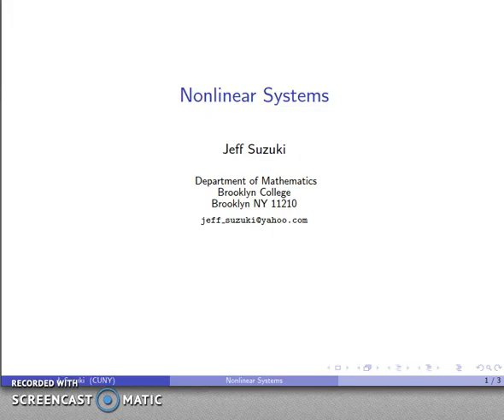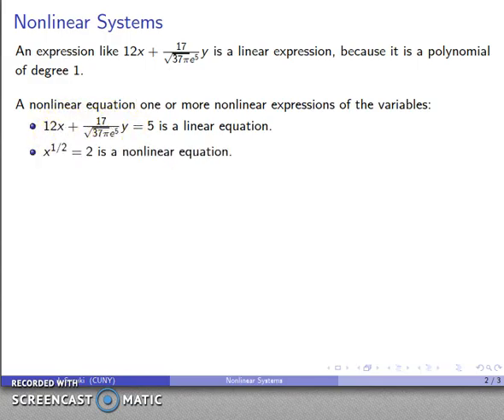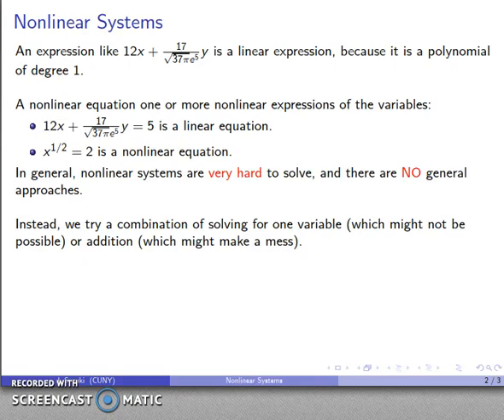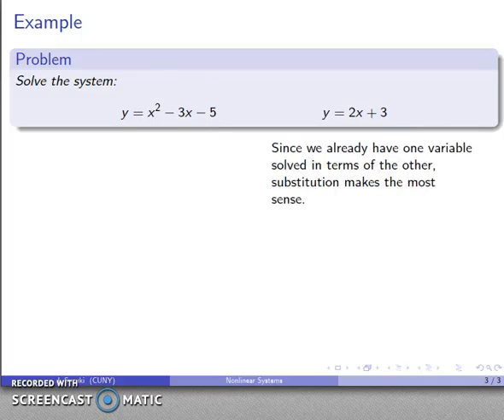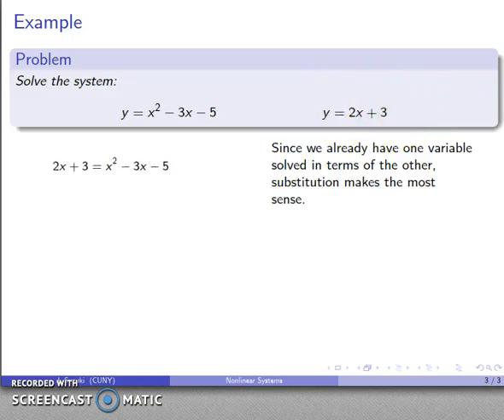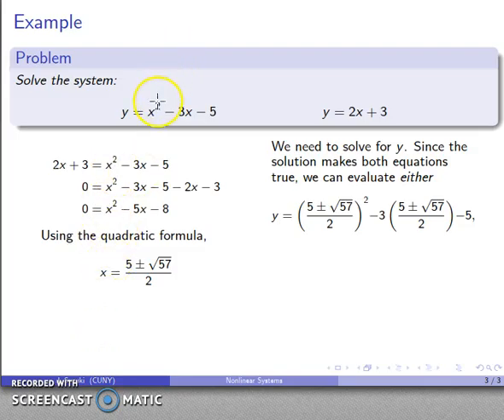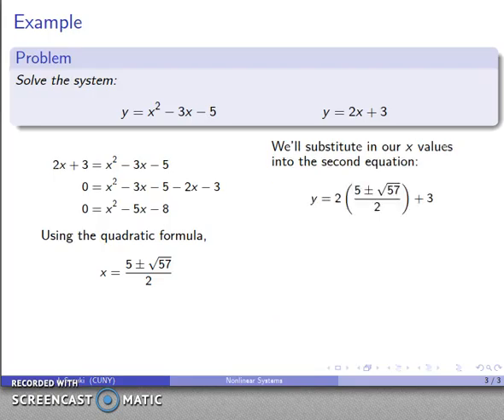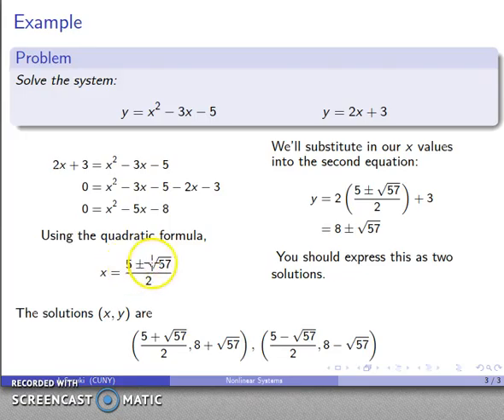Solving Nonlinear Systems